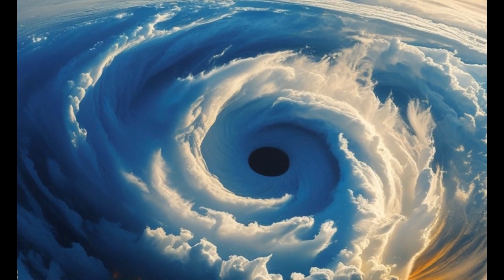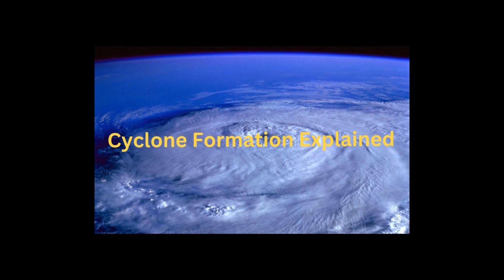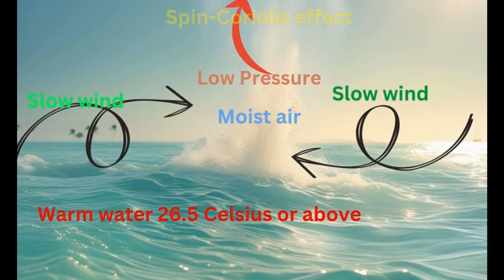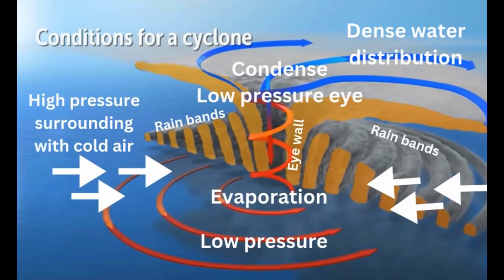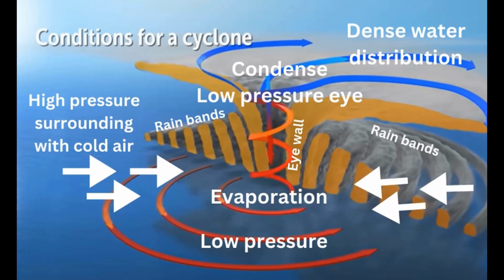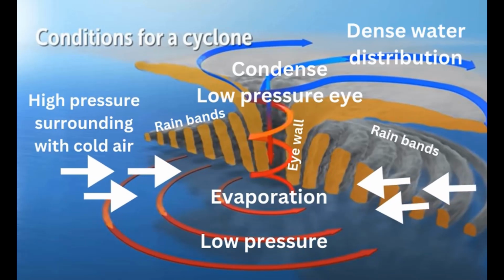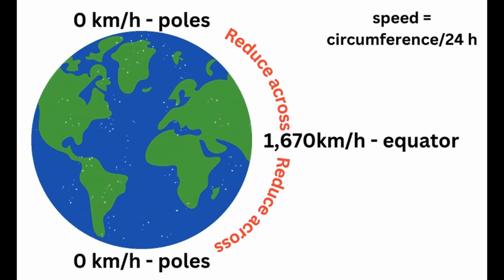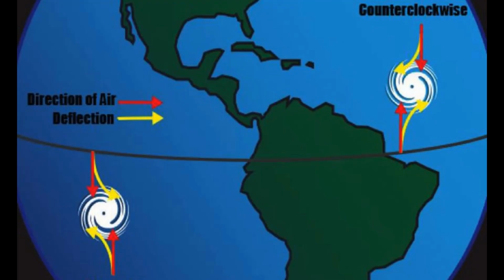Cyclones are terrible II How it forms? II Cyclone Alfred II AI-powered video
In this video, we discuss the cyclone lifecycle. Also, we explain the Alfred cyclone in Australia.